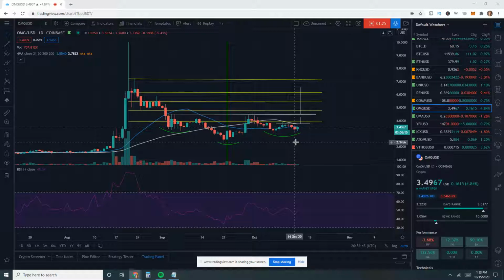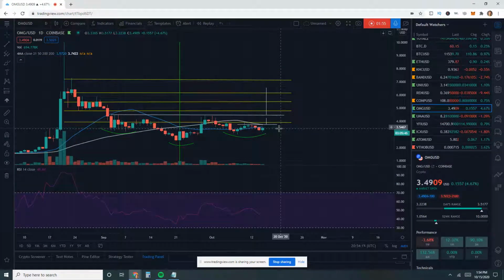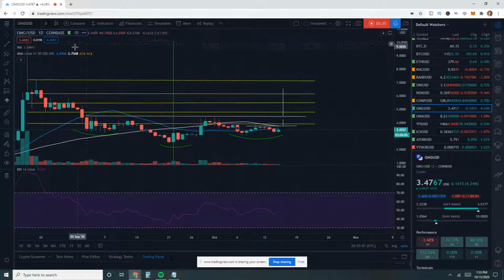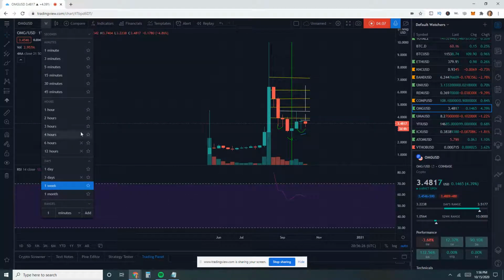OMGUSD OmiseGO bullish formation apparent will it play out?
*Follow me for the latest cryptocurrency analyses on my watchlist
*Thank you to those who donated, I very much appreciate it.